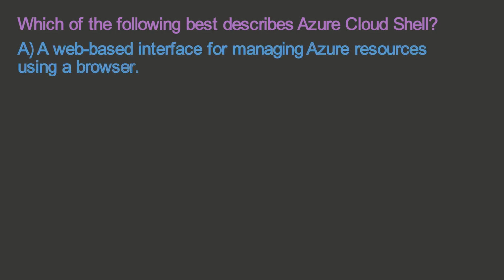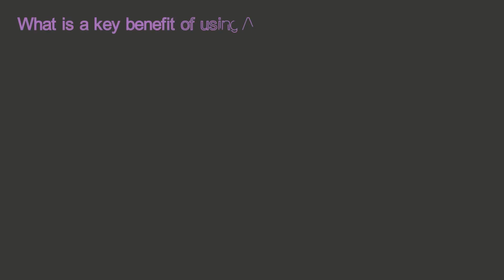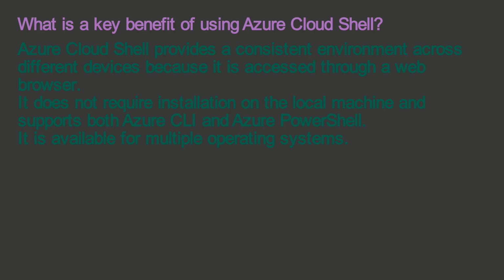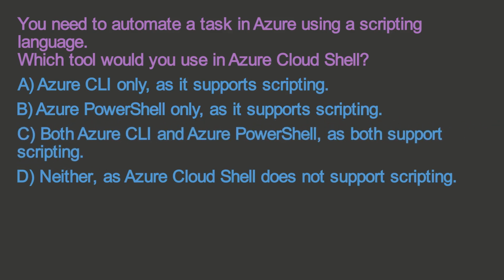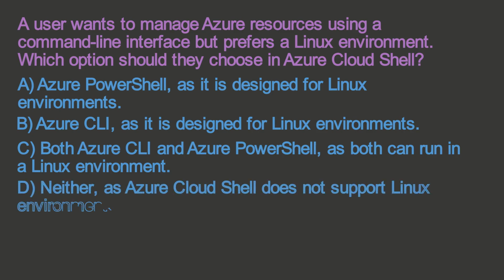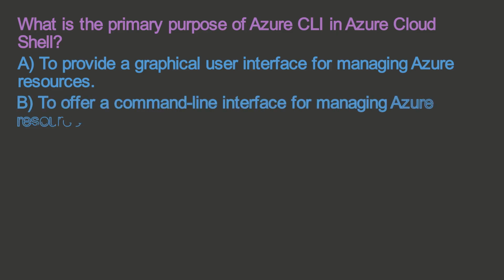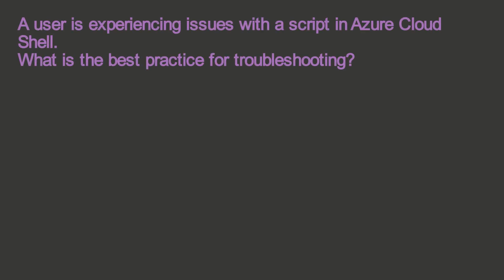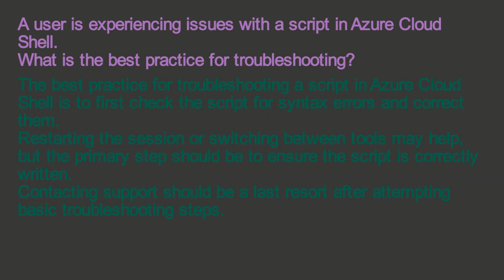AZ 900 Q&A 3 12 Describe Azure Cloud Shell Including Azure Commandline Interface Cli And Azure Power